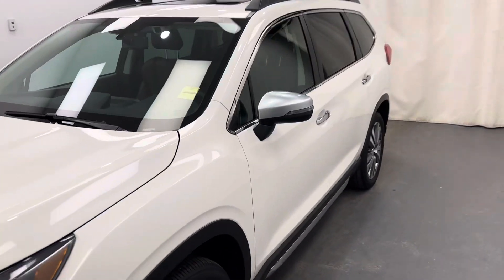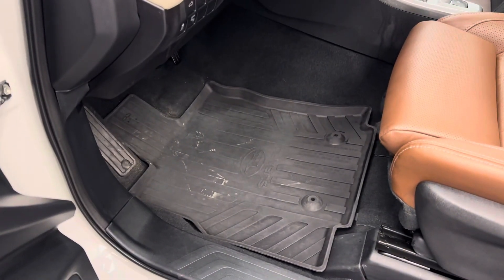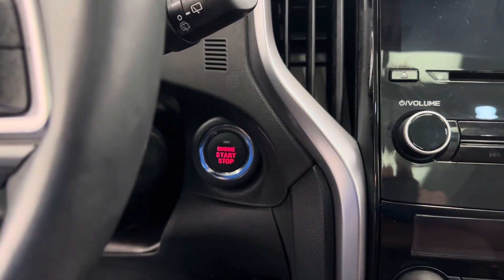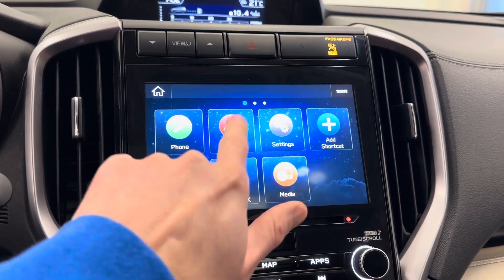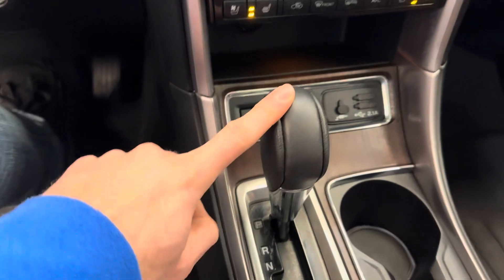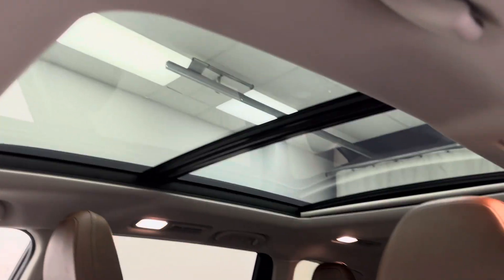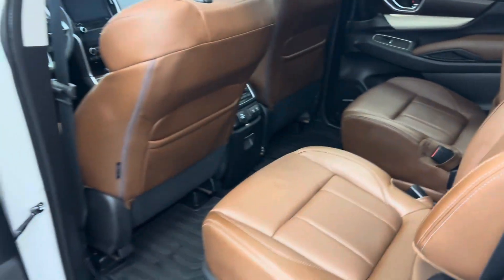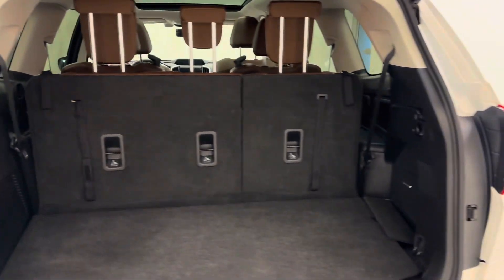2020 Subaru Ascent || 255498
We are located at:
3333 1st Avenue South
Lethbridge, Alberta